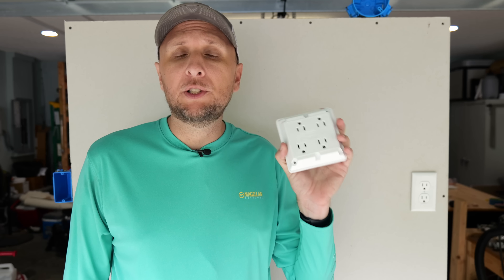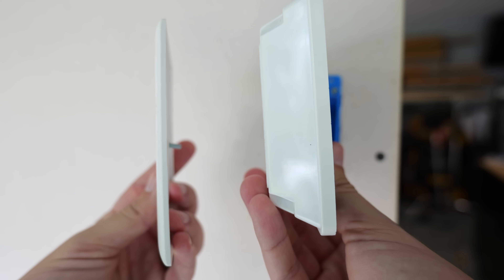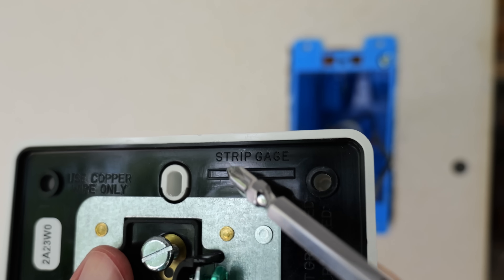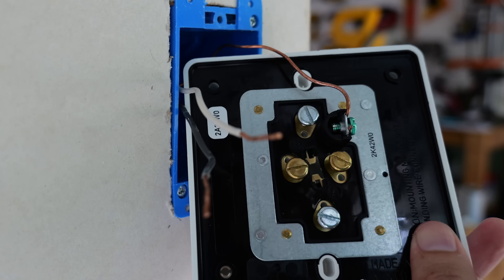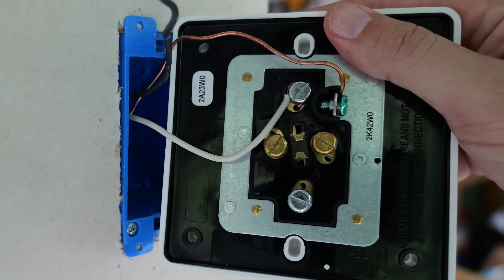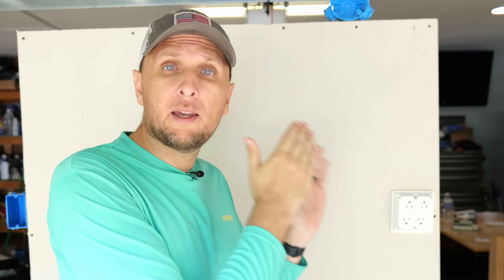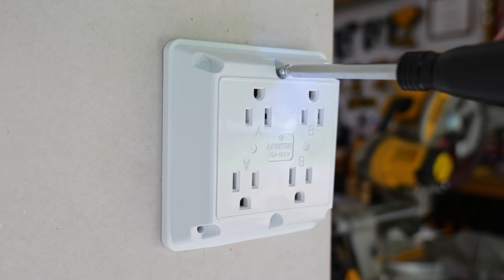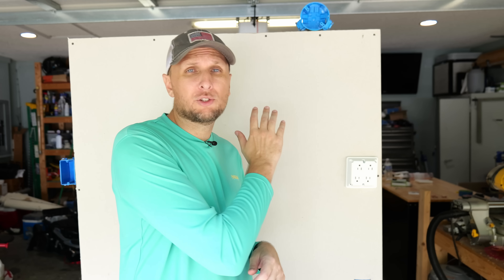The GENIUS 4 Outlet Receptacle That Almost Nobody Knows About | How To Install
In this video I will go over the Leviton 1254-W and how to install 4 outlets in one single gang box.  This is by far the easiest way to install an additional receptacle from an existing single outlet.

Leviton 1254-W 15 Amp 4-In-1 Receptacle
Leviton Hospital Grade 1254-HW 4-In-1 Receptacle (White)
Leviton Hospital Grade 1254-HR 4-In-1 Receptacle (Red)
Electric Screwdriver (highly recommend)
MILWAUKEE 13-in-1 Screwdriver With ECX Bits
MILWAUKEE ECX Bits
Klein Wire Strippers
Klein Voltage Tester
Romex 14/2 Wiring
Single Gang Old Work Box

Blessings,
Adam